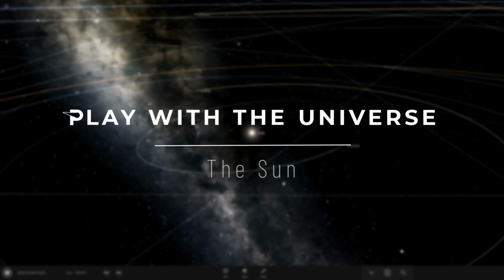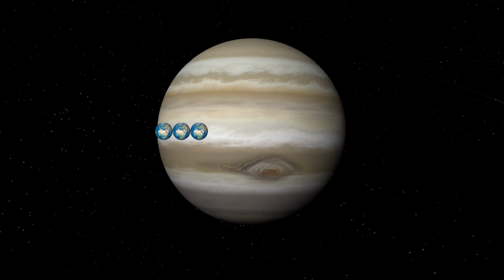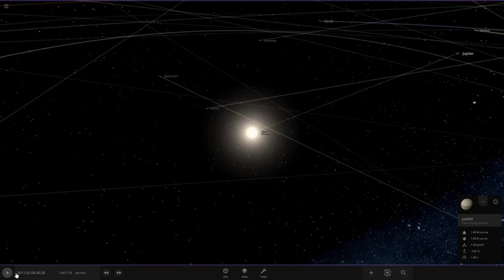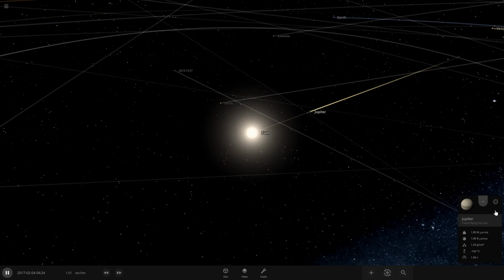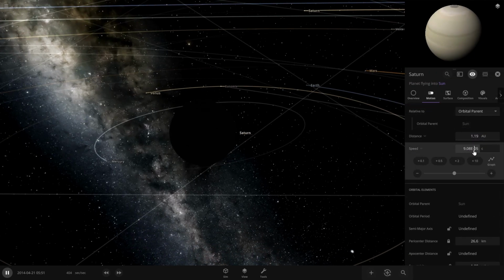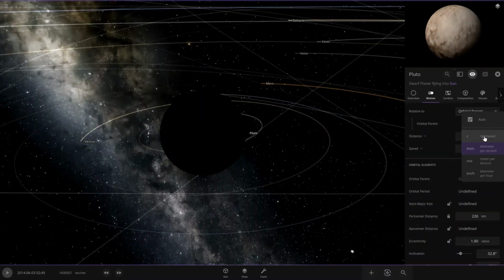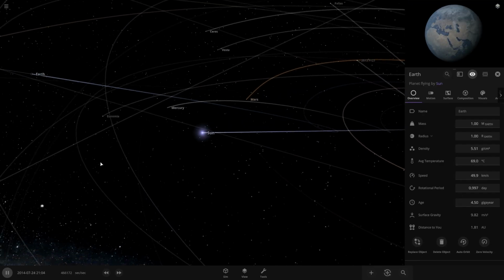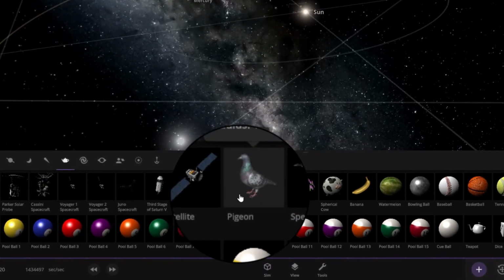The Sun bombarded by Planets launched at the Speed of Light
Astronomical objects sent to our Sun. I will watch what happens. Explosions, colors, beautiful images, and amazement that we will see... And more.

CHAPTERS:

00:00   Intro
00:11   Adjustment of the simulation
00:49   Jupiter, its description, adjustments, plus its journey to reach the Sun.
03:17   Impact of Jupiter on the Sun
03:49   Saturn
04:24   Neptune
05:05   Pluto + Jerry's intervention
05:42   Impact of Pluto on the Sun
06:01   Pigeon (Bertha)

The simulations are carried out on the Sandbox Universe simulator